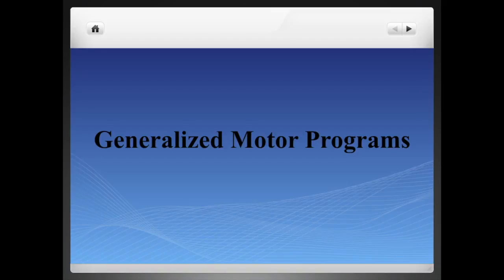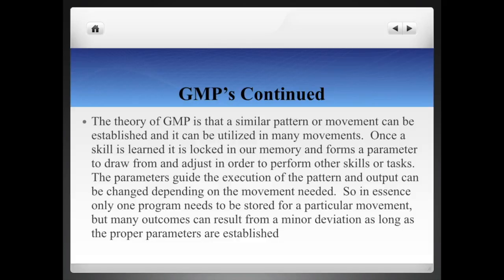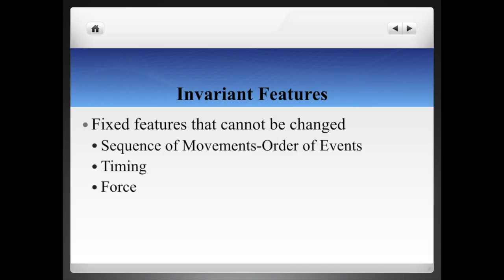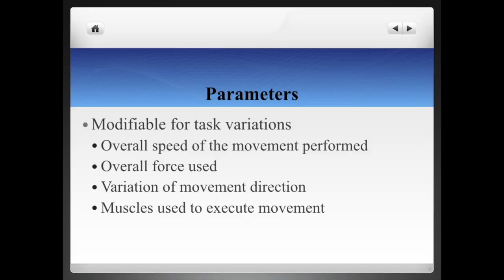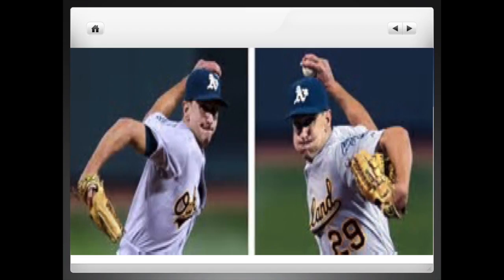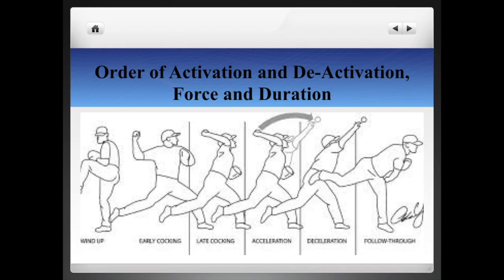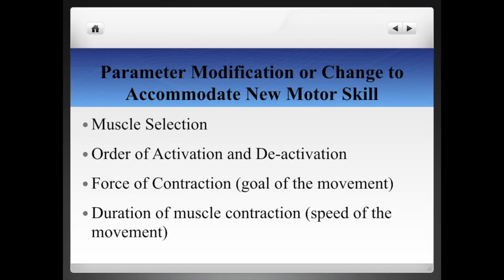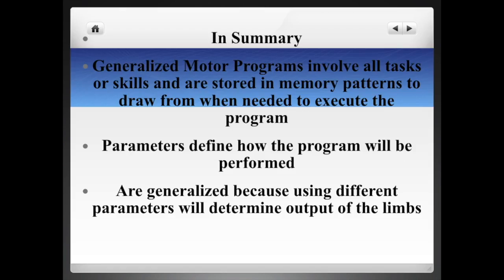Generalized Motor Programs Explained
This video is about Generalized Motor Programs Explained